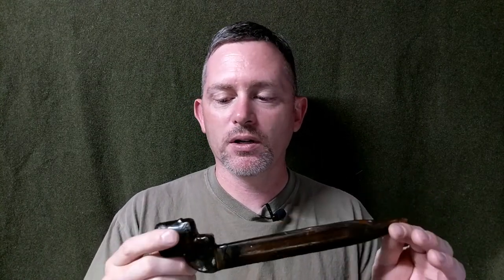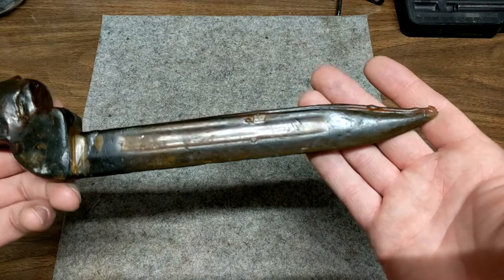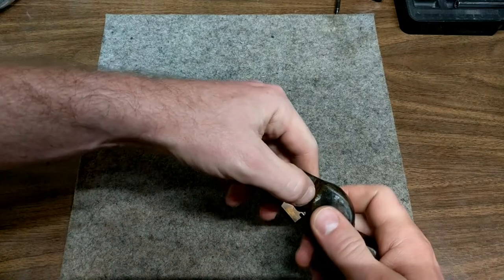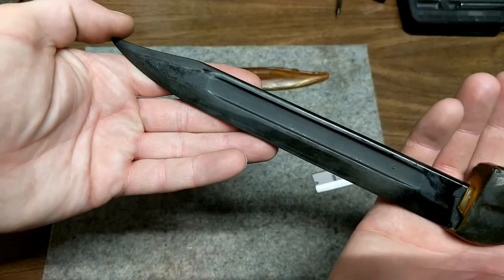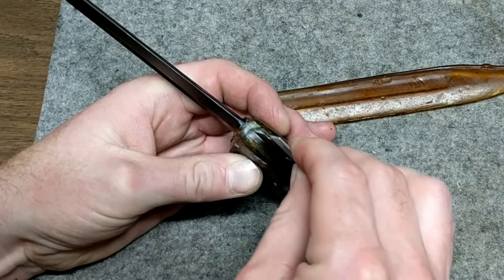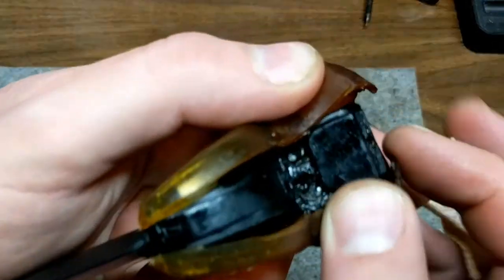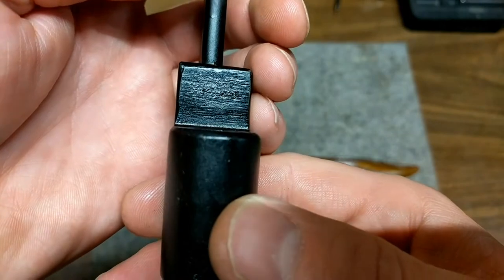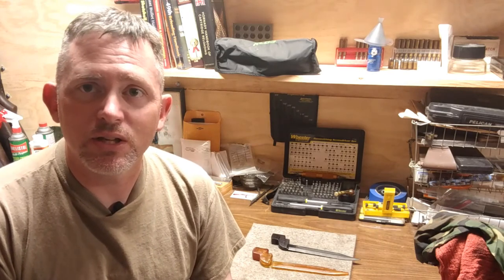Opening Preserved Lee Enfield Bayonet No 9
Breaking the seal on an Lee Enfield No 9 Bayonet sealed in preservative wax used on the No4 MkI.